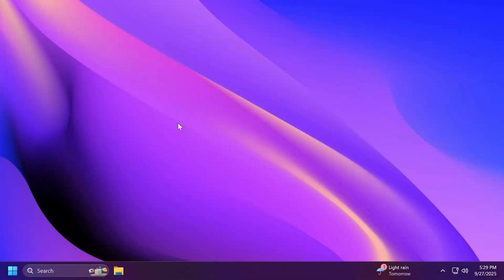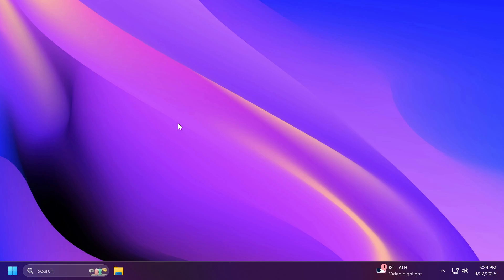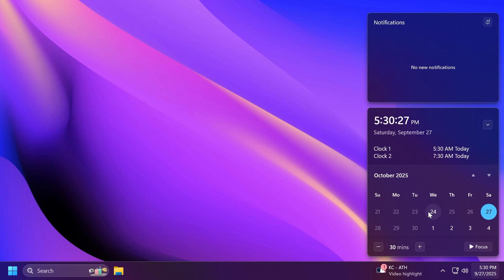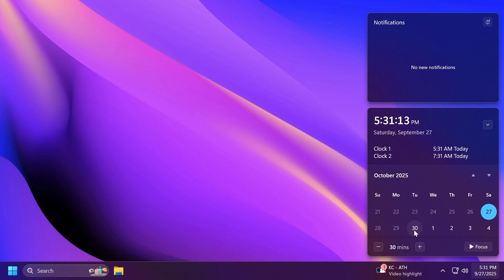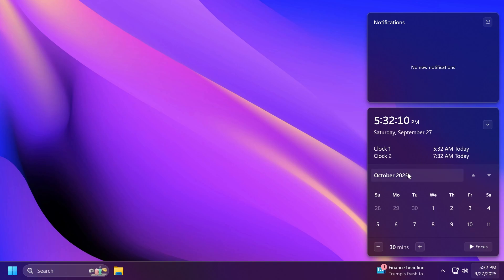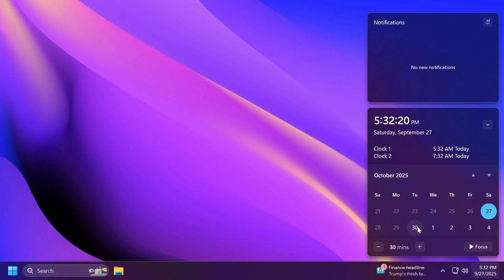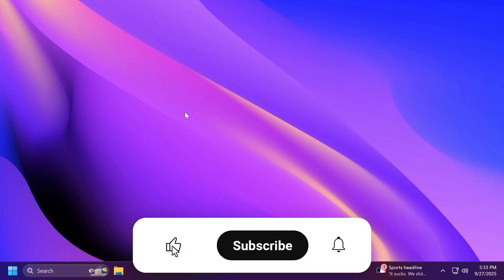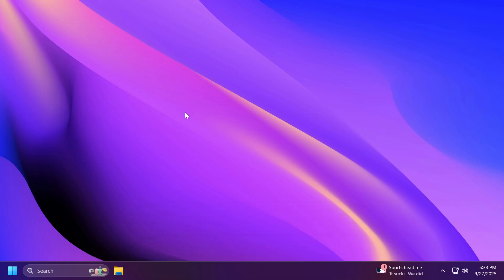Windows 11 25H2 Release Date